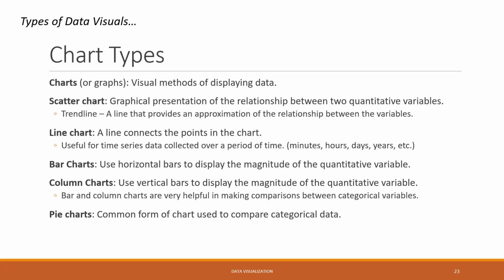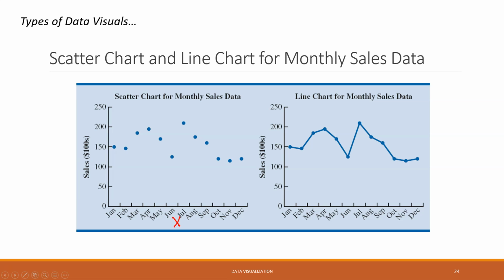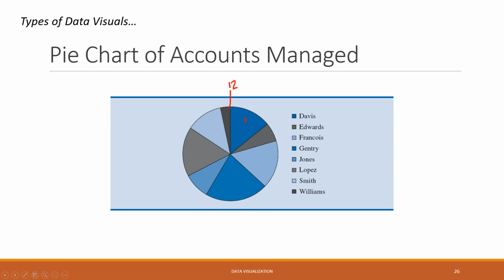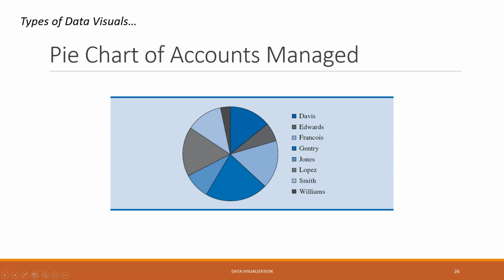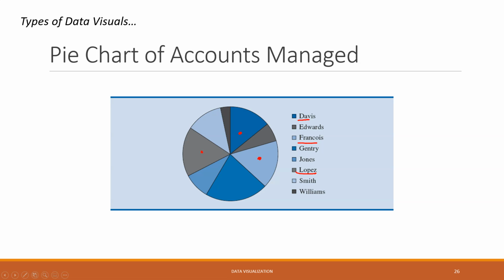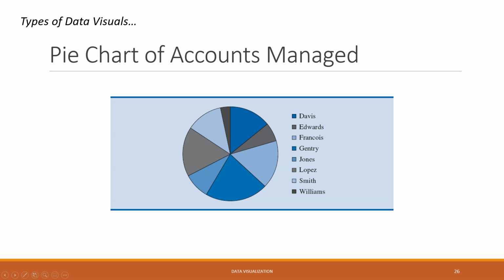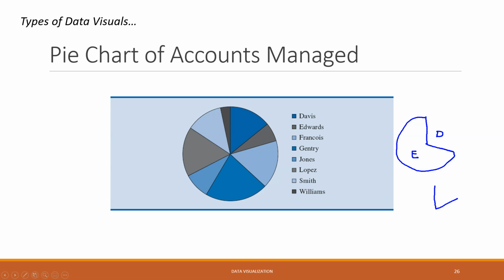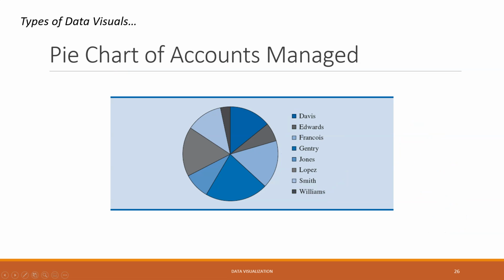13_CIS3060 CH02 Visual Analytics Part 4